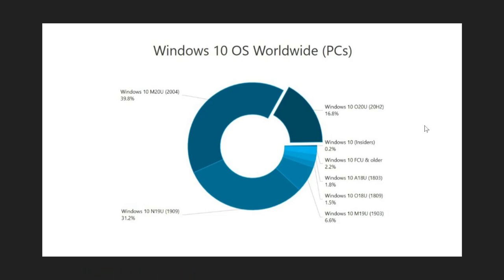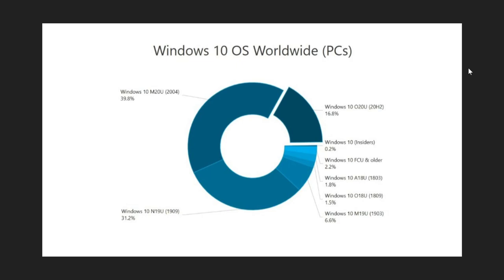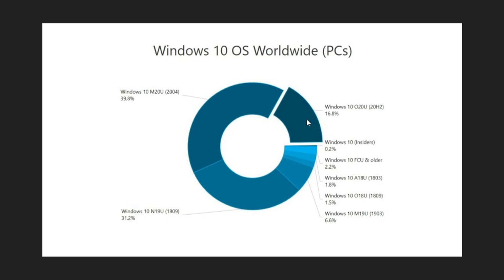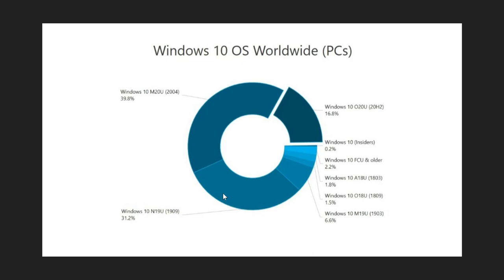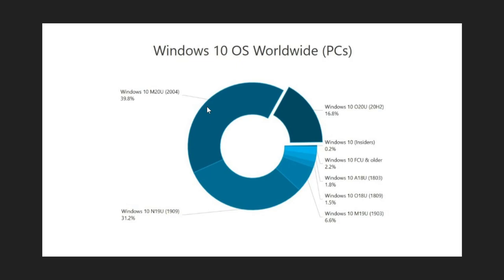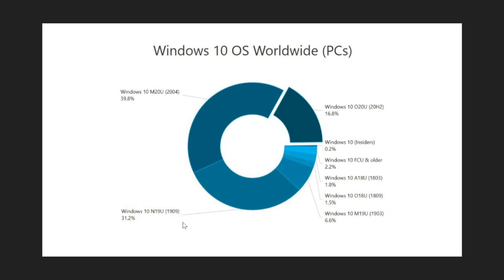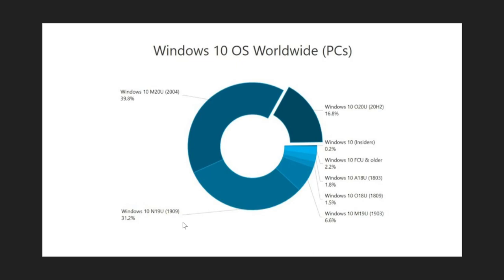Windows 10 Market Share January 2021 May 2020 update most popular followed by 1909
Not much has changed and is seems 20H2 adoption is slower